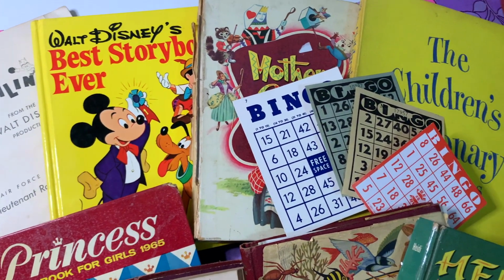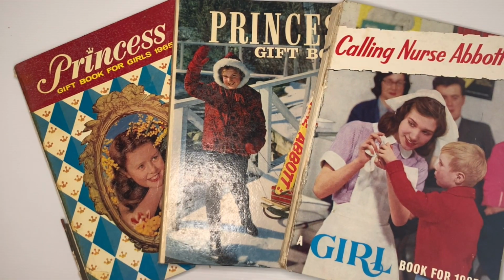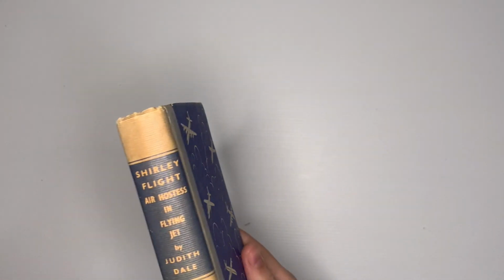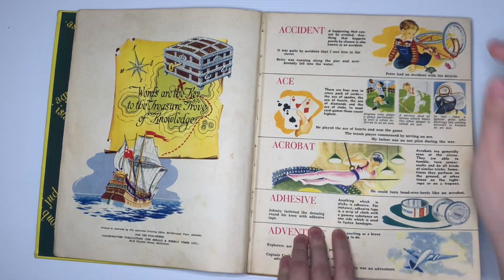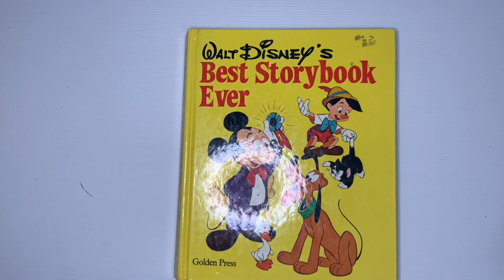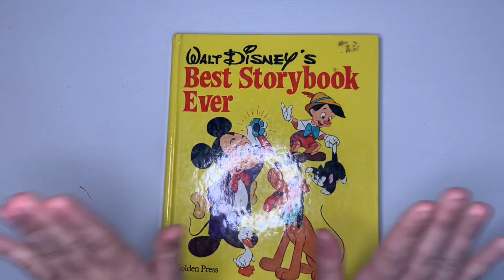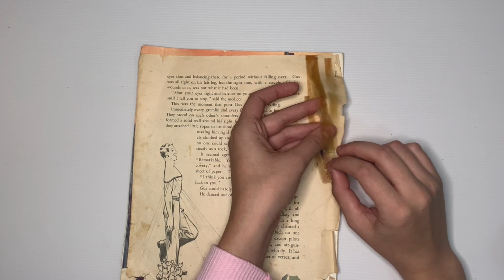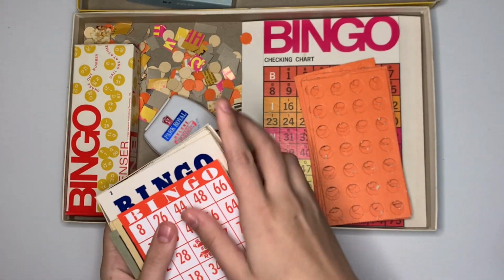VINTAGE BOOK HAUL | Thrifted Junk Journal Ephemera | April 2022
A haul of gorgeous,  thrifted vintage Children's books to eventually be repurposed into junk journal ephemera! Featuring some special books, including a FIRST EDITION copy of Roald Dahl's The Gremlins
I'm Jess, an addicted op-shopper (or thrifter) who loves everything vintage, especially old paper! I run Picky Pulp, an etsy store specialising in repurposing and recycling old books into ephemera packs to be used in junk journaling, collage, decor and craft. My youtube channel is a way to document my finds and share my love of old books, magazines and paper ephemera with the world!
S H O P
F O L L O W  M E
M U S I C